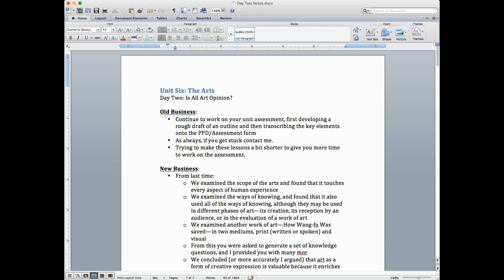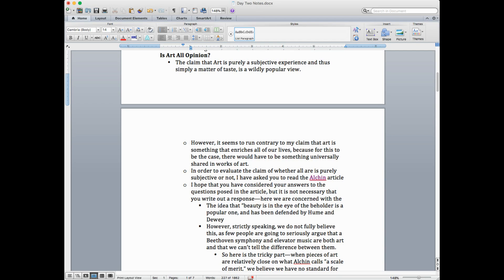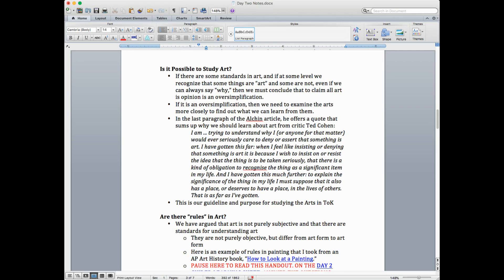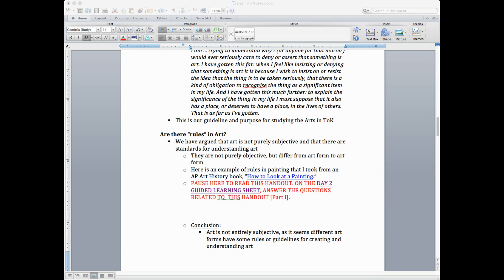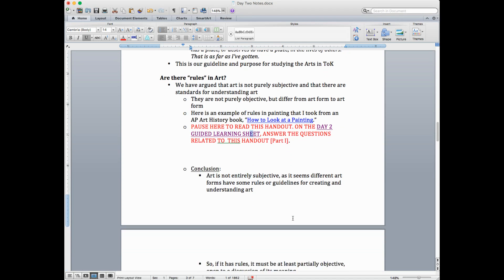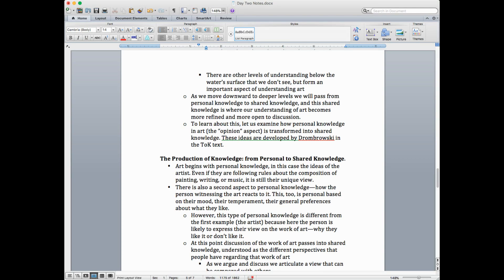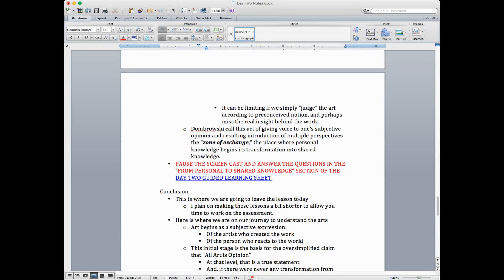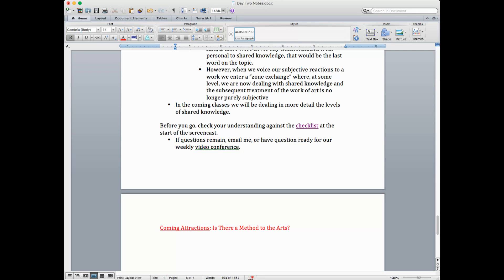The Arts Day Two: Is All Art Opinion?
Today we tackle the most obvious question in art--is art simply a matter of taste or is there something less subjective worth examining in the arts. You will have to listen to find out!